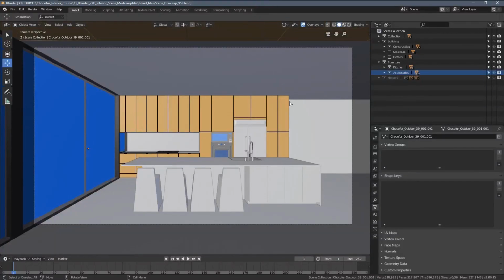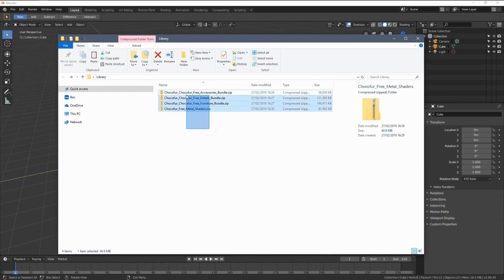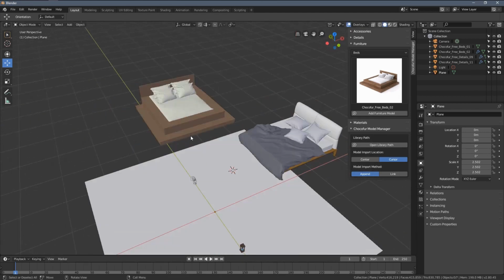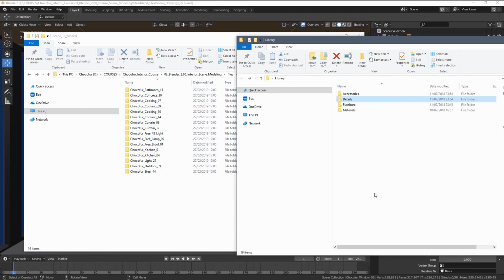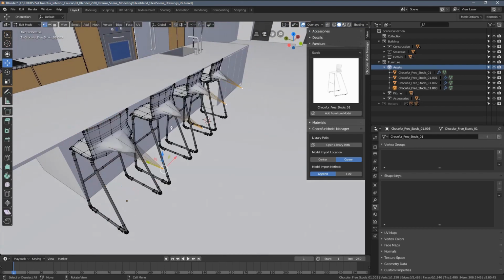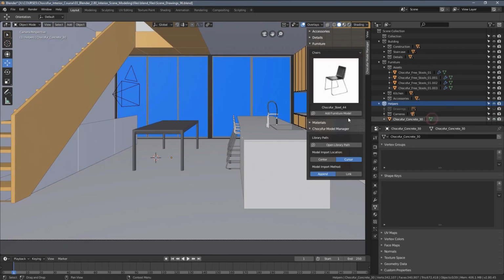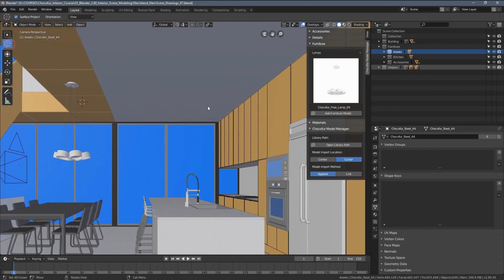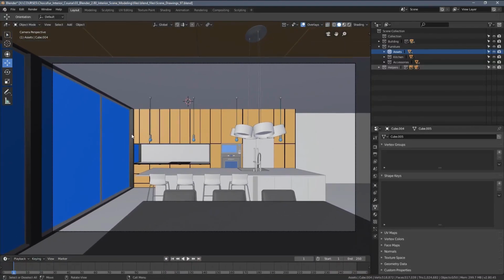Blender Archviz: Asset Manager | Part 18